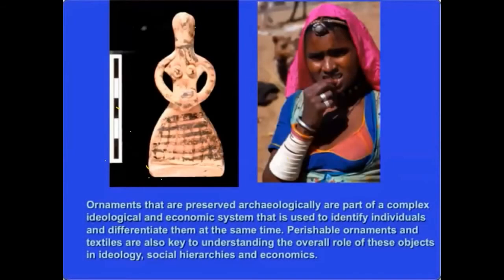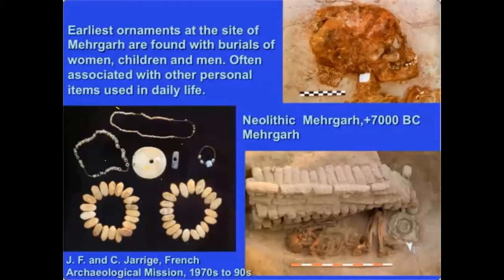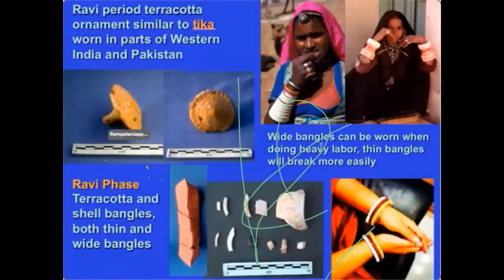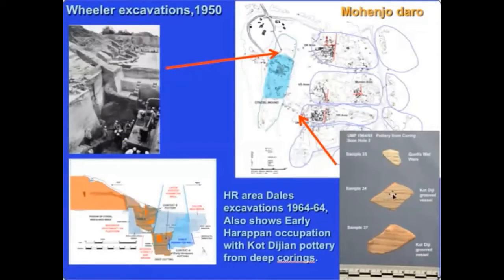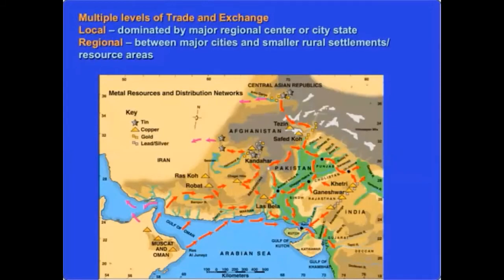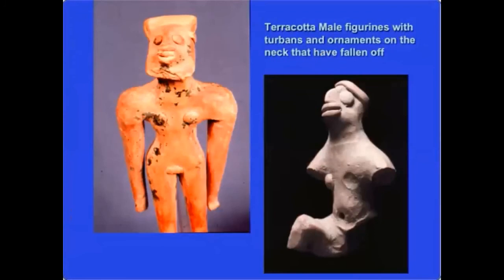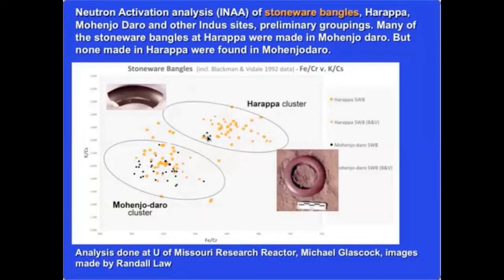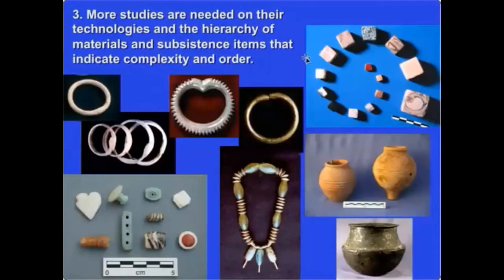Ornaments, Trade and Urbanism in the Indus Tradition, 7000 – 1300 BCE | Jonathan Mark Kenoyer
Jonathan Mark Kenoyer, Department of Anthropology, 5402 Social Science Building
University of Wisconsin‐Madison, 1180 Observatory Drive, Madison, WI 53706, USA